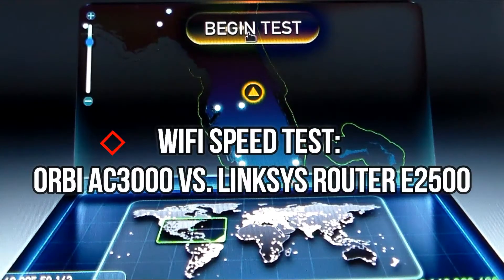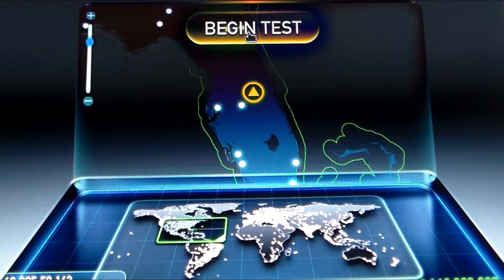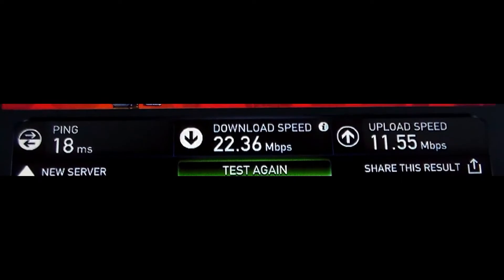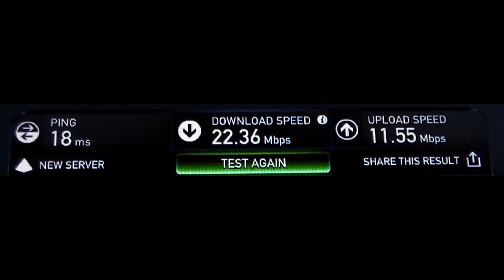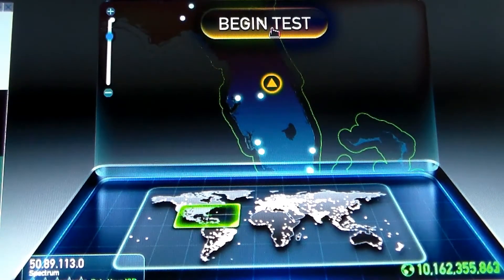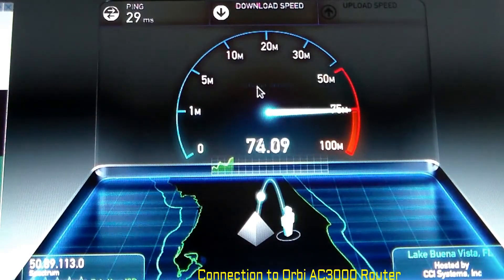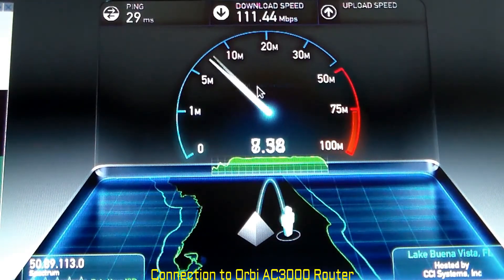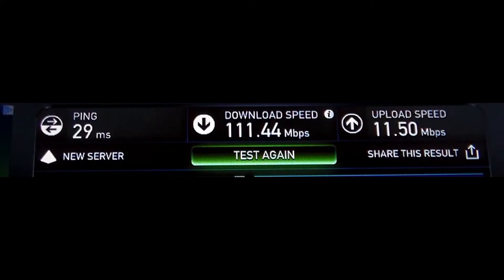WIFI SPEED TEST: ORBI AC3000 vs. LINKSYS ROUTER E2500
Speed Test of the Netgear Orbi AC3000 Tri-Band Whole Home WiFi System vs. Linksys Router E2500 **A MUST WATCH**